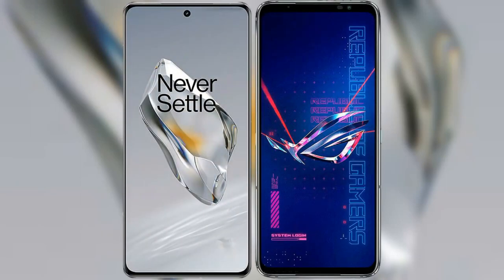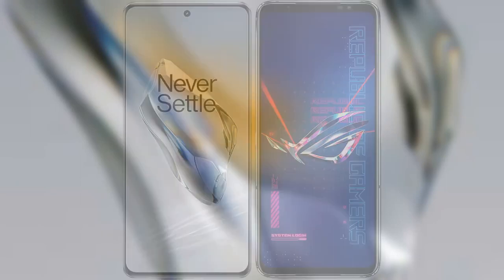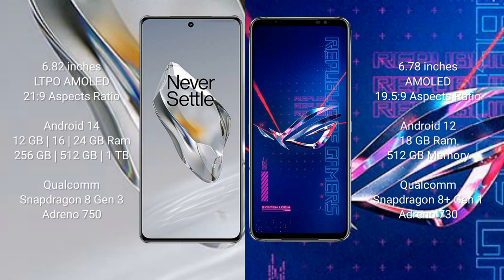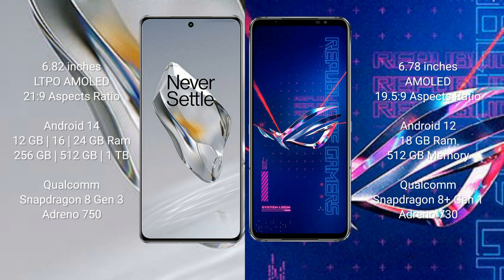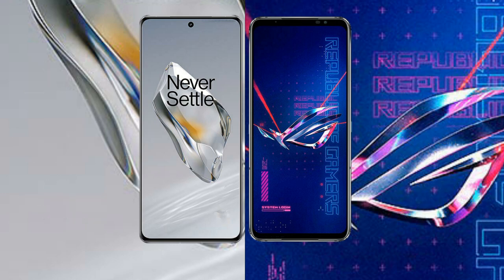OnePlus 12 vs Asus ROG Phone 6 Pro Review